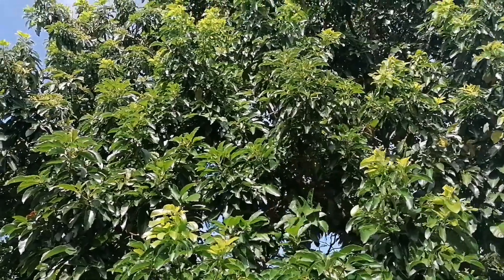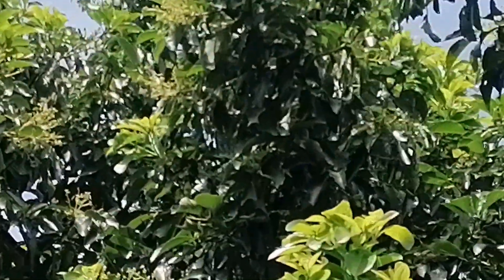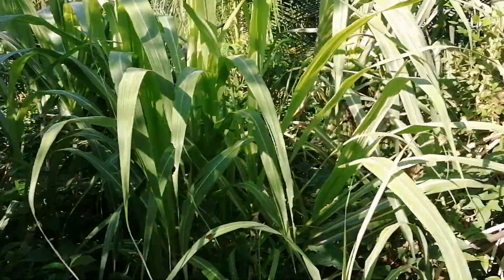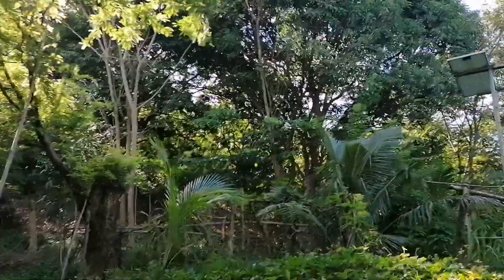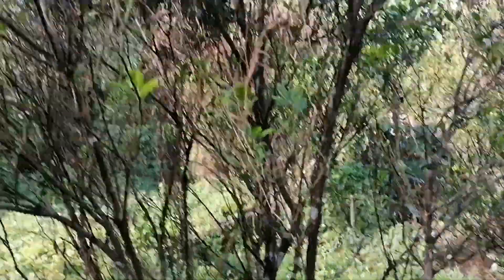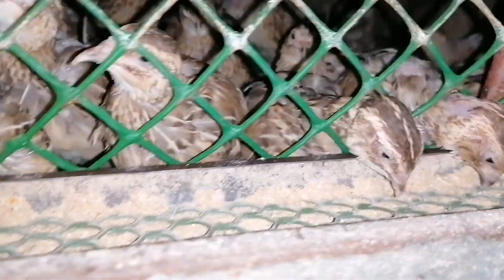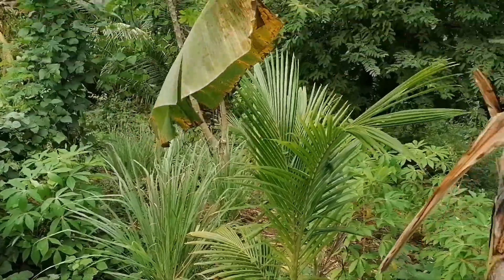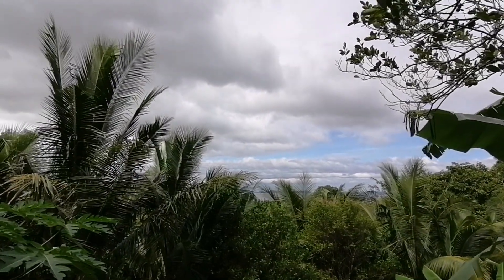Small Farm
small farm#pork farm#quail farm#coconut farm#Mix fruits farm